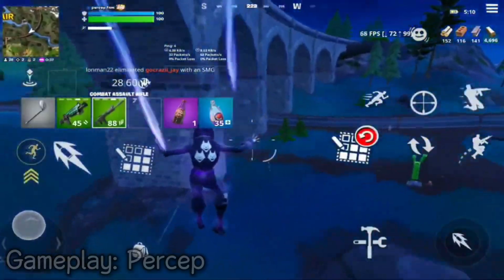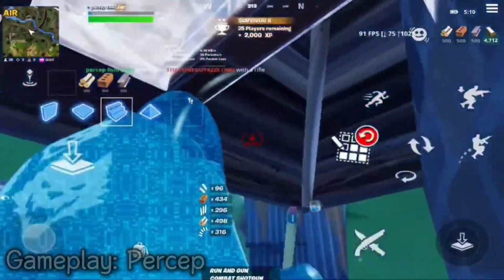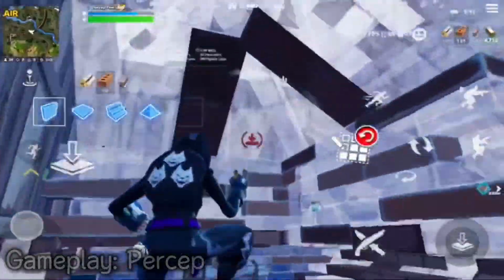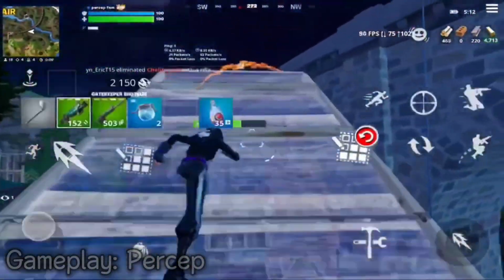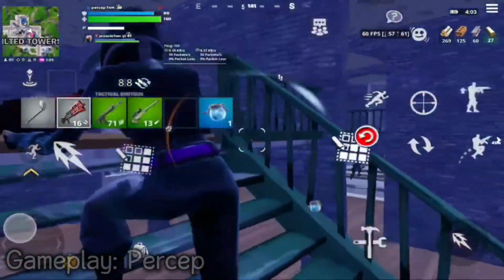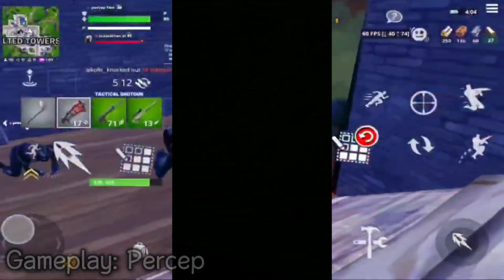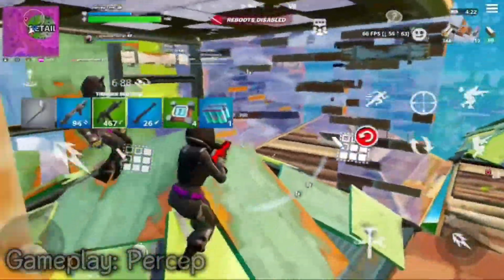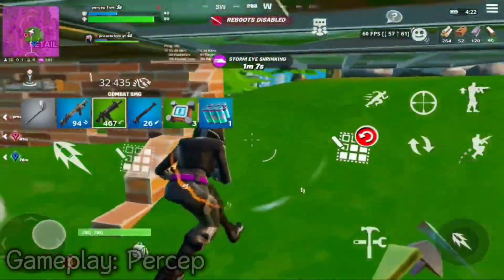Cheater in Mobile Reload Cup? Android Stuck on 60 FPS! And more... | FORTNITE MOBILE NEWS MONDAY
Music Used
Bone Theme - Boneworks OST
AussieAntics Background Music

Background Footage - @Percep

fortnite mobile
fortnite
fortnite iOS
fortnite android